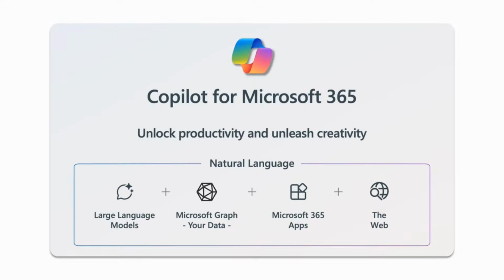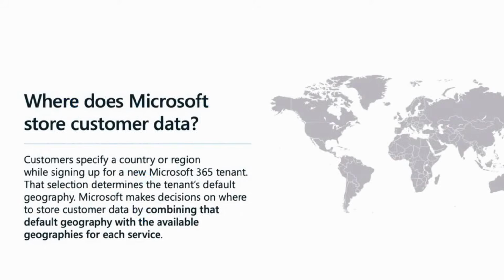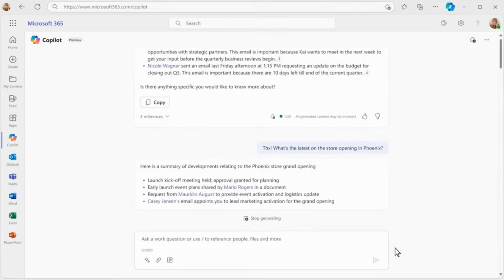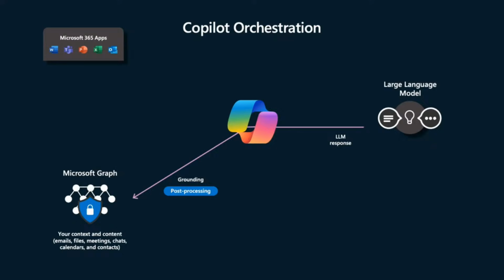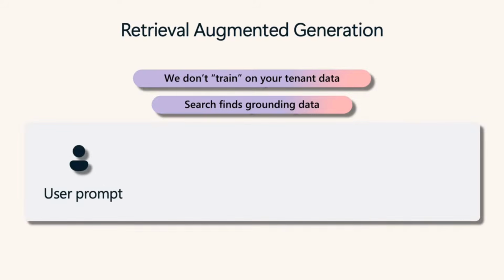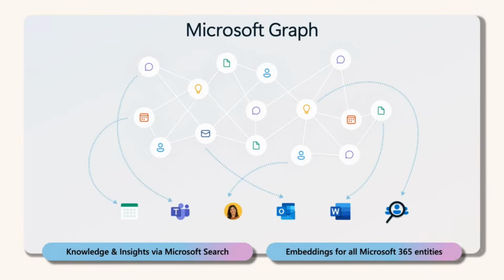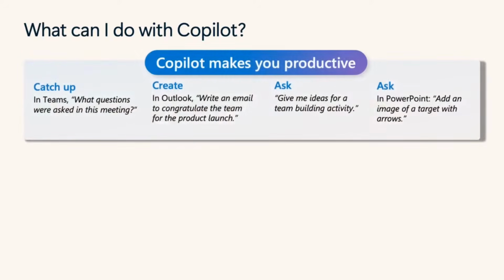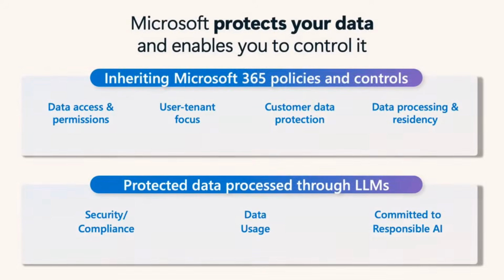How Copilot for Microsoft 365 works: A deep dive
Go behind the scenes to understand the architecture and dataflows behind Copilot for Microsoft 365. Get familiar with retrieval-augmented generation (RAG) techniques, app commanding, and options to securely connect Copilot to external data.

Speakers: Mary David Pasch
we'll be answering live during the session.
This session is part of the Copilot for Microsoft 365 Tech Accelerator. to add it to your calendar and RSVP for event reminders! This session will also be recorded and available on demand shortly after conclusion of the live event.
*What's covered:*
0:00 - Intro
1:00 - Overview
3:00 - Where data is stored
5:00 - Copilot orchestration flow
9:00 - Core components of Copilot
14:00 - Getting the most out of Copilot
16:00 - Key takeaways